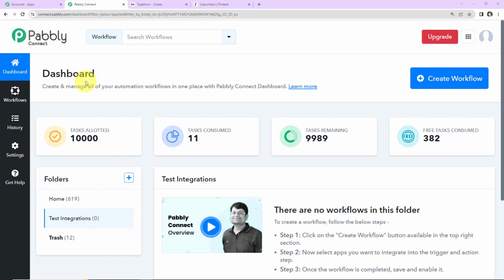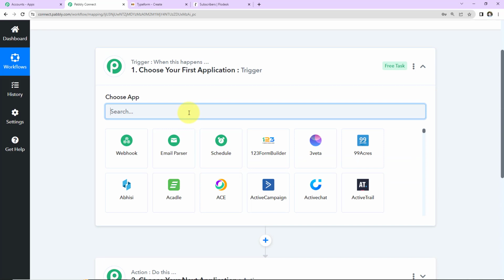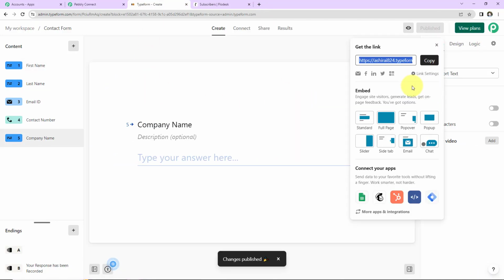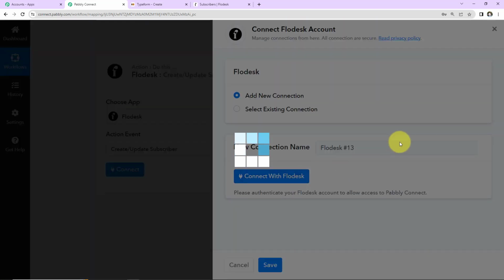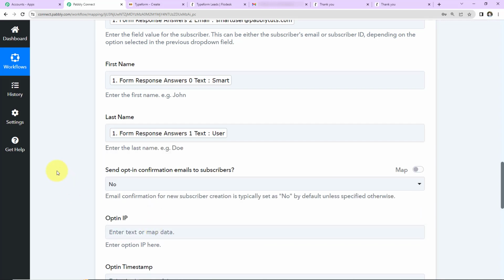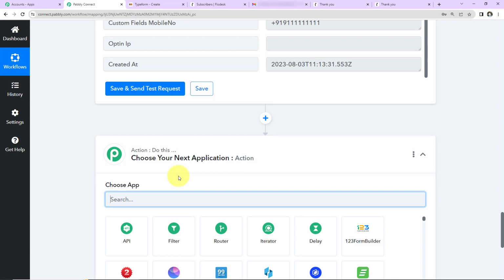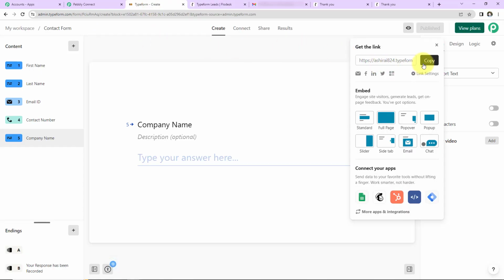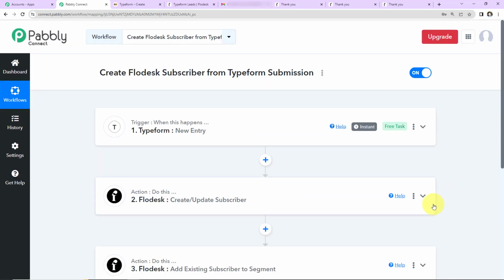How to Create Flodesk Subscriber from Typefrom Submission | Flodesk Typeform Integration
In this video, we'll show you how to integrate Typeform to Flodesk. With this powerful integration through Pabbly Connect, every time a new submission is received in Typeform, an automated process will be triggered. Pabbly Connect will instantly capture the form submission data and create a new subscriber in your Flodesk account based on the lead's information.

By automating this process, you can save time, eliminate manual data entry errors, and effortlessly grow your email subscriber base as leads submit their information through Typeform.

1. Automation: Pabbly Connect offers automation capabilities that can help you automate mundane and repetitive tasks. This allows you to save time, money and resources.

2. Integration: Pabbly Connect provides a wide range of integrations so that you can connect different web services with each other. This helps you to create smarter workflow processes and make your business more efficient.

3. Security: Pabbly Connect takes security seriously and provides an industry-standard security system to protect your data and applications.

4. Scalability: Pabbly Connect is highly scalable and allows you to easily add new applications and services to your workflow.

 5. Cost-effective: Pabbly Connect is cost-effective and provides plans for different business sizes.